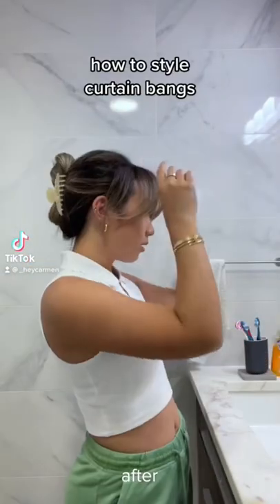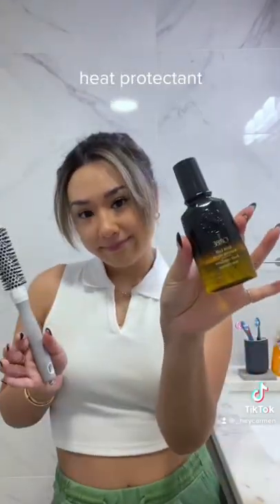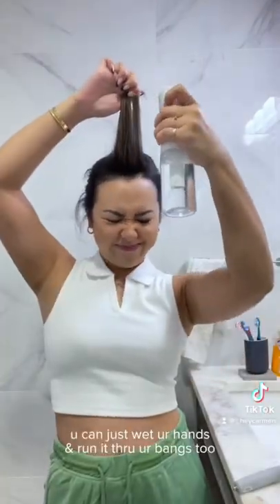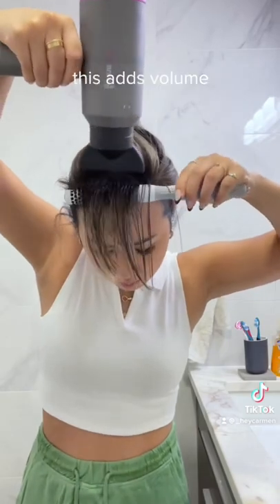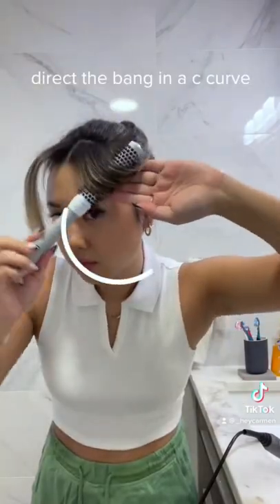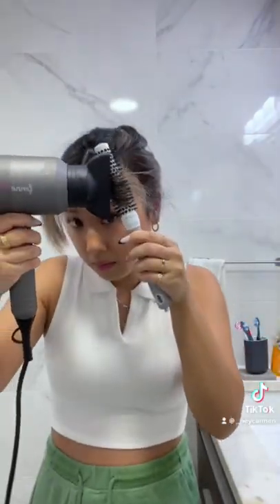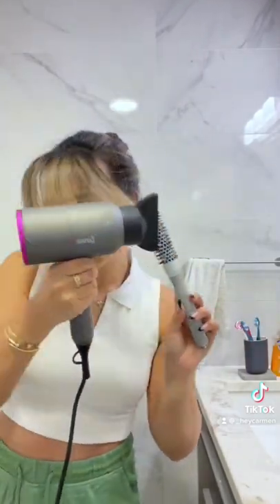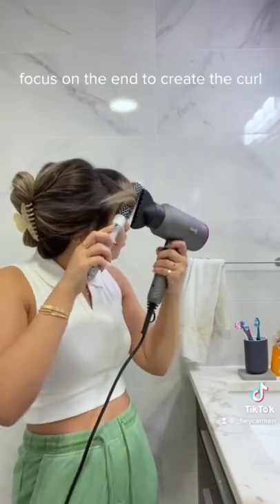how to style curtain bang